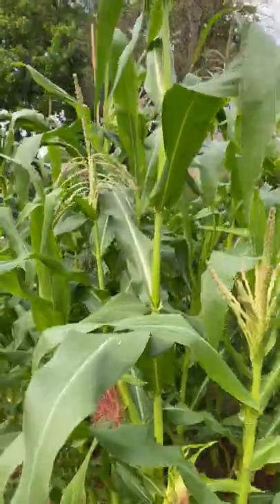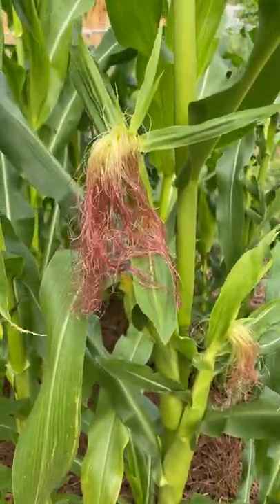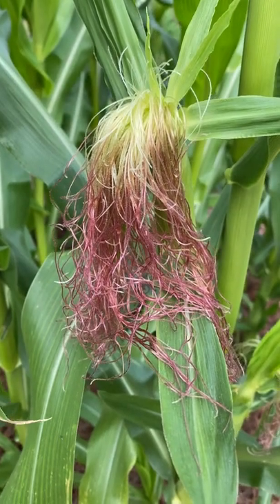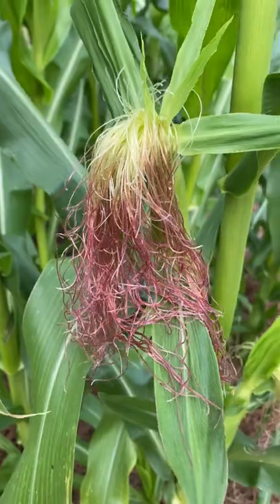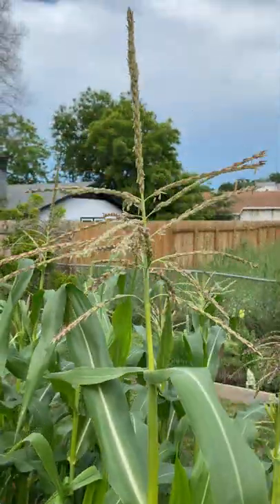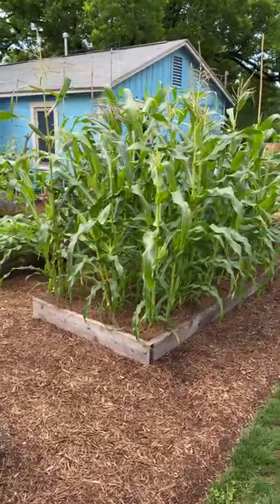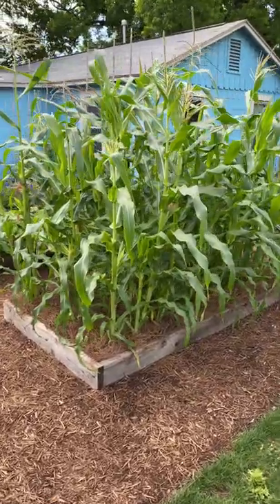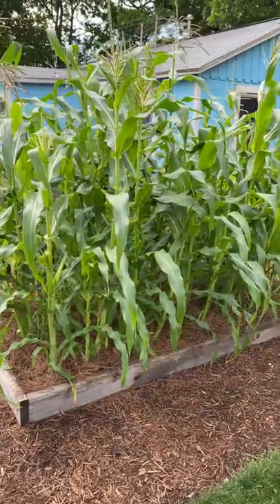GROWING SWEET CORN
This is the version of growing sweet corn in raised beds.